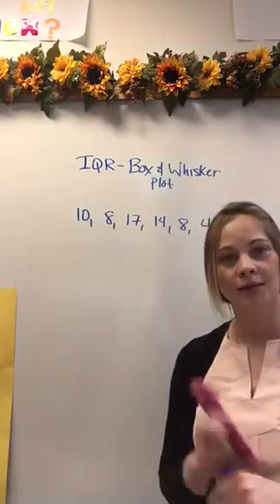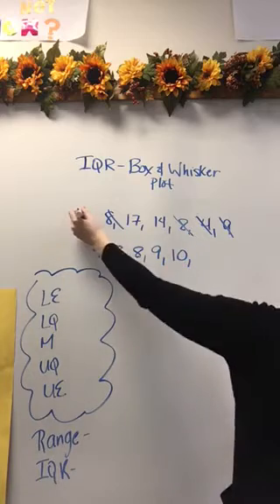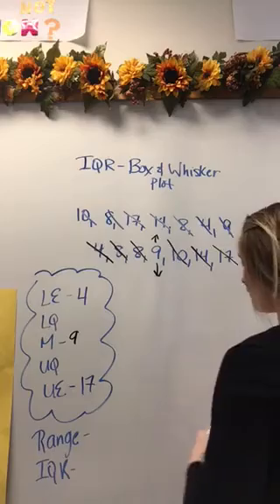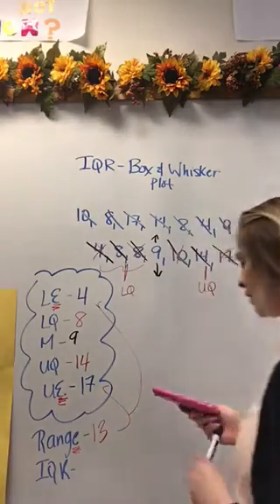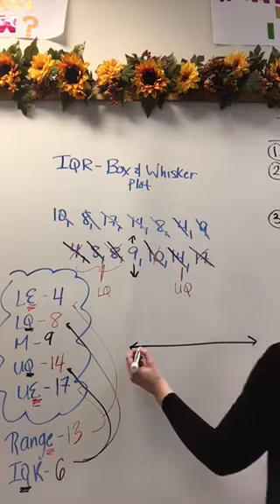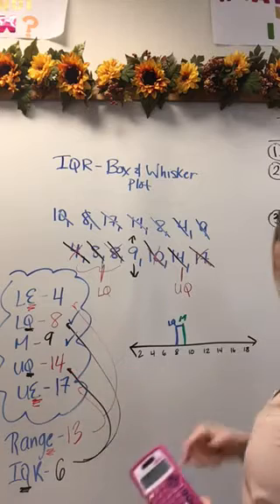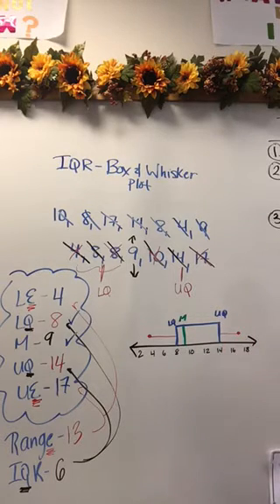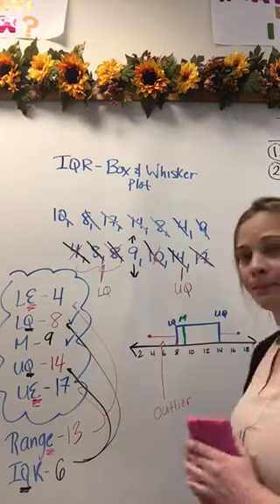IQR and Building a Box and Whisker Chart